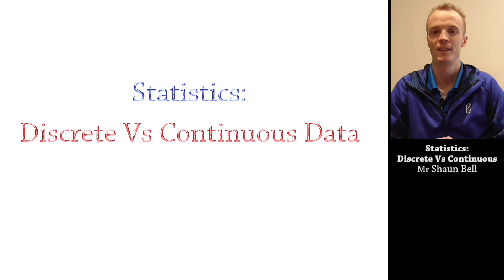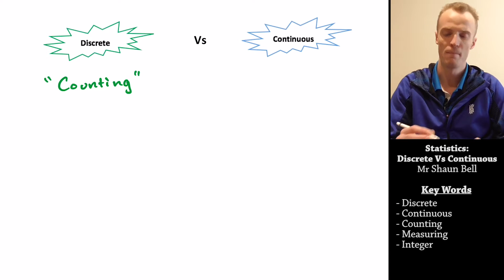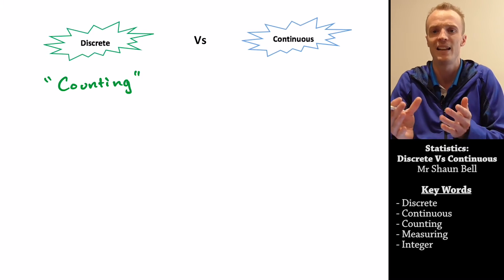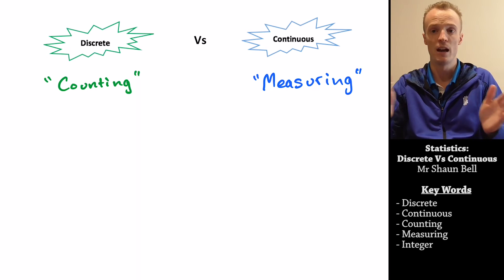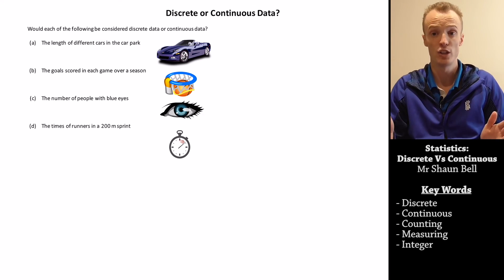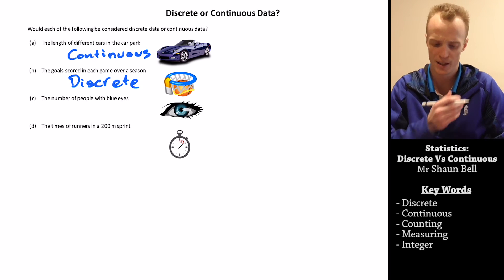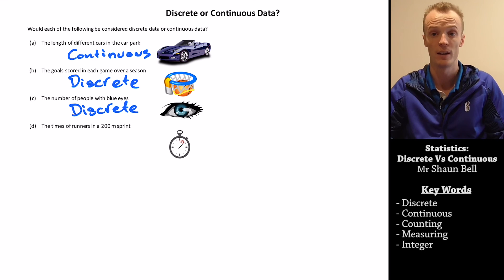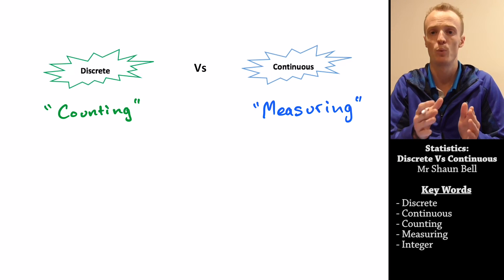Statistics: Discrete Vs Continuous Data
To support understanding of statistics in this video I explain the difference between discrete and continuous data.